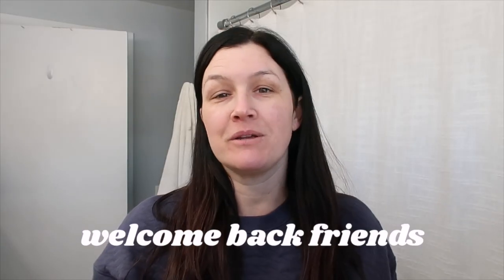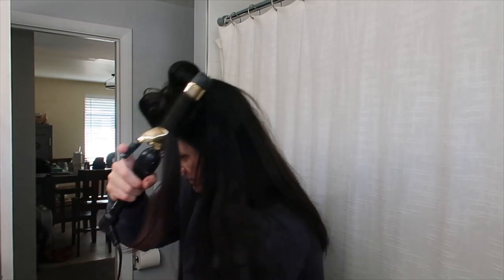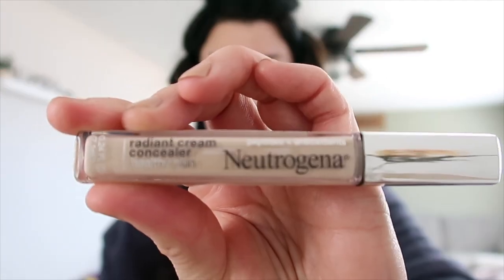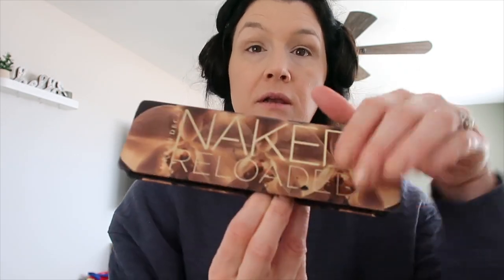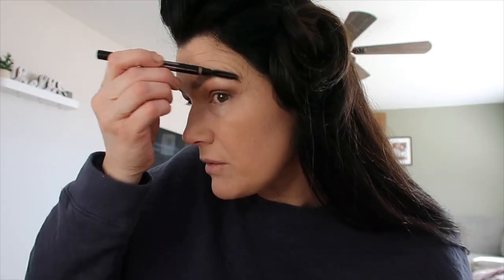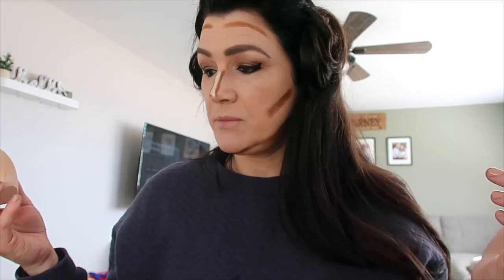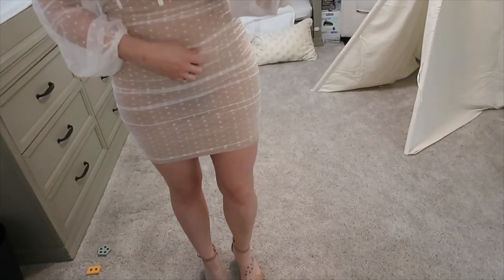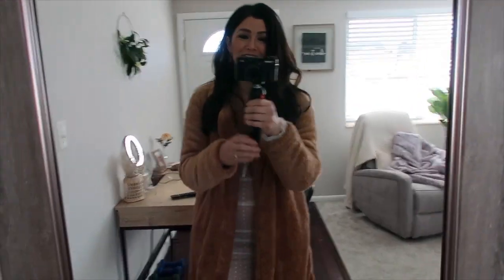GLOW UP FOR VALENINE'S DATE WITH ME | mom & dad night out ❤️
This night was so special for me! I love getting quality alone time with my husband, and being a mom we don't always get this time together. I also really love dressing up and doing all the things. I hope you guys enjoy the process of me getting ready for our special night in SLC. ❤️

Links for products mentioned in video:

￼Lumineux Teeth Whitening Strips...

EQUIPMENT I USE FOR MY VIDS:
Cannon G7X

POPULAR UPLOADS